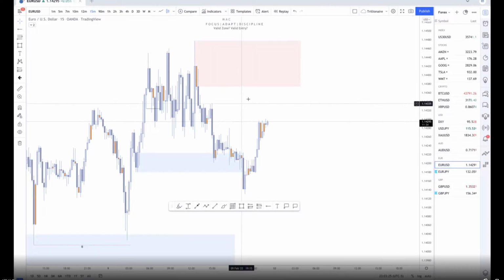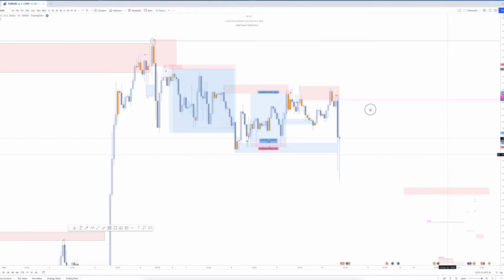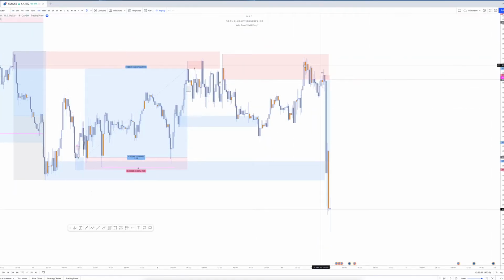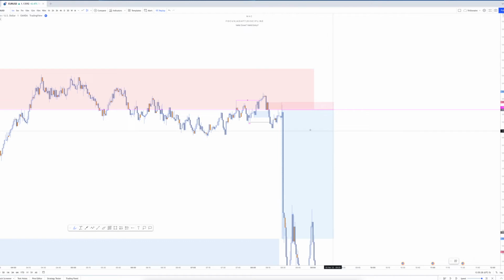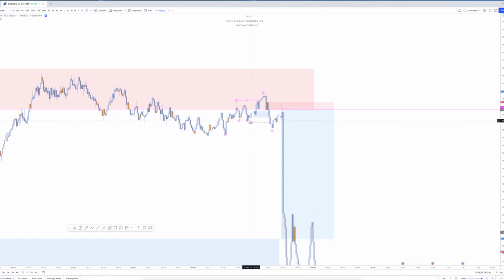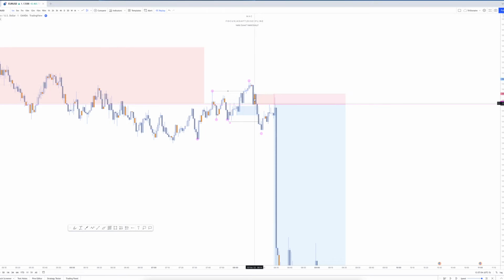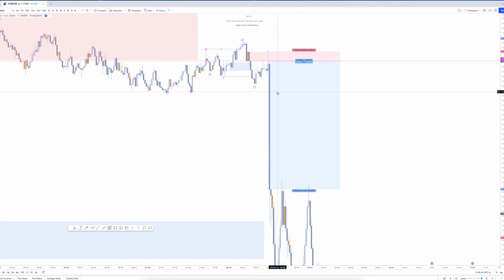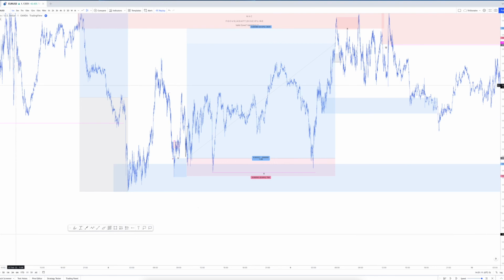TRADING CPI NEWS!! | EURUSD Breakdown | +20.55%